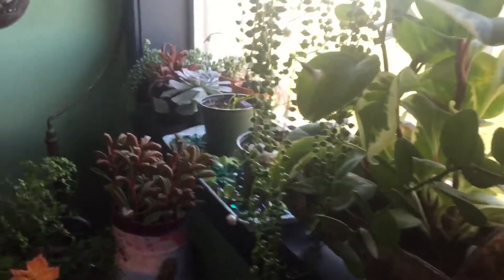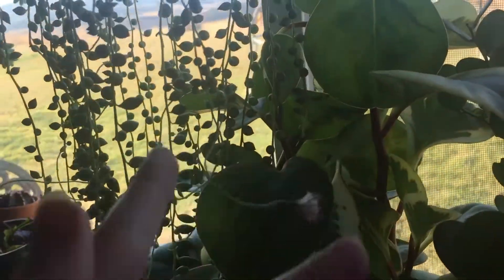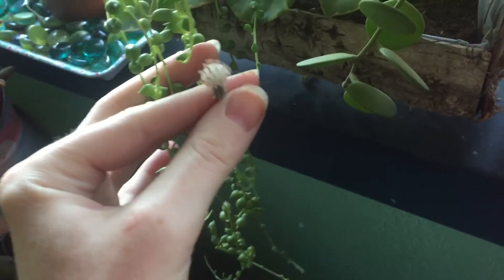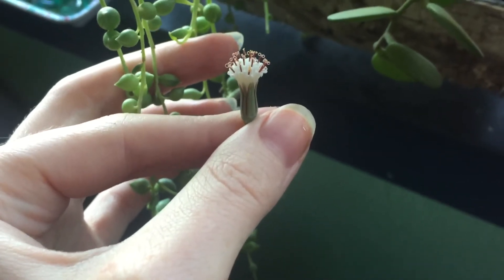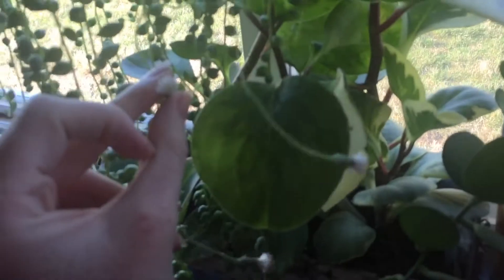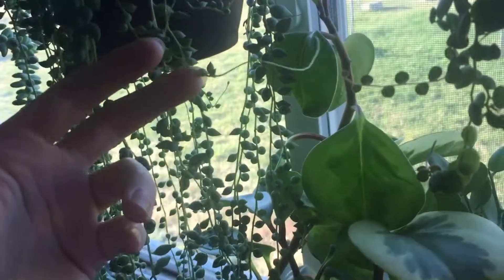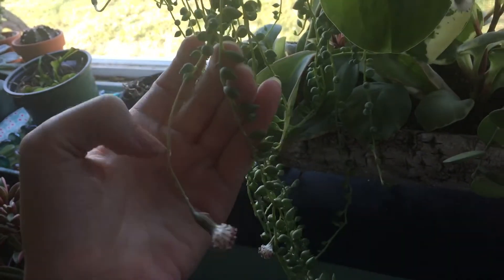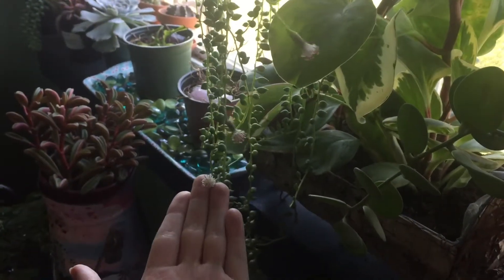String Of Pearls/Tears In Full Bloom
The promised video of one of my blooming string of tears (senecio rowleyanus)
They aren't exceptionally spectacular, but I find them a delightfully fun little addition!

If you would like to join my new Facebook Group "I Dream Of Succulents" where you can share photos of your plants, ask questions, help out fellow plant lovers, and where I will share more photos and info not included in my videos, please join us at: